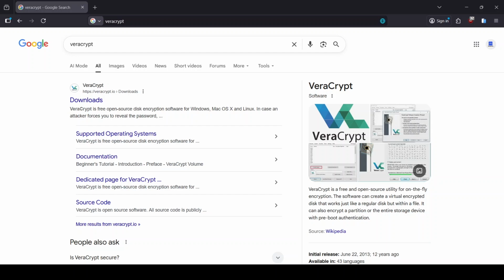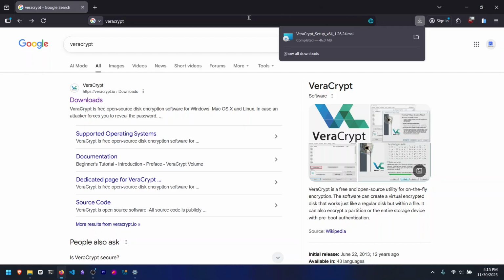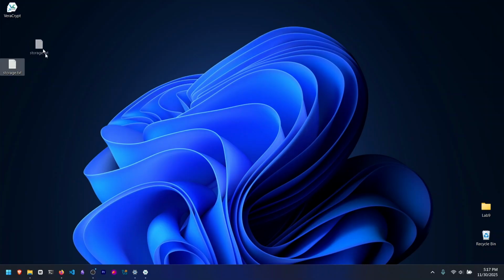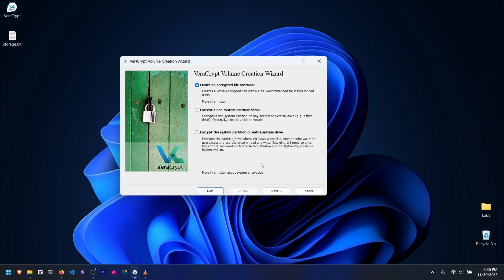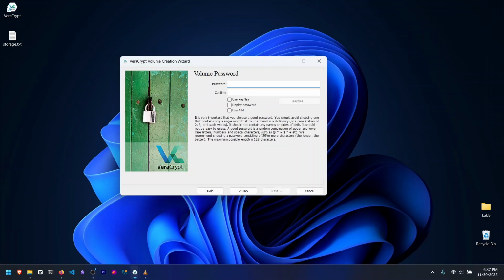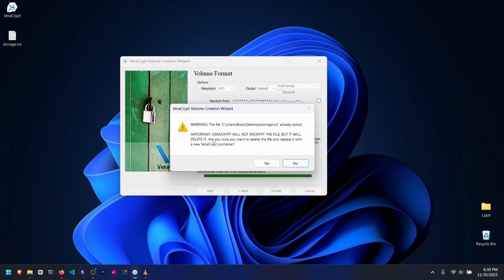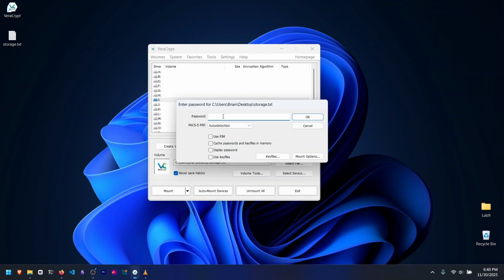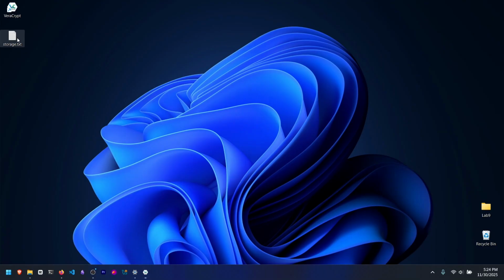How to create VeraCrypt Encrypted Volumes (Full Guide)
How To Hide Files INSIDE Other Files |  (VeraCrypt Encrypted Volumes Guide)

Learn how to hide your files inside another file using VeraCrypt’s hidden volume feature!
In this step-by-step practical tutorial, I’ll show you how hackers, cybersecurity professionals, and privacy-focused users protect sensitive data from prying eyes.

You’ll learn:
🔹 What hidden volumes are
🔹 How to create a VeraCrypt encrypted container
🔹 How to hide a secret file inside another volume
🔹 How to make your hidden data undetectable
🔹 Real-world cybersecurity use cases

This method is perfect for privacy lovers, ethical hackers, penetration testers, and anyone who wants to keep their personal information secure.

👉 Difficulty: Beginner-Friendly

⏱️ TIMESTAMPS:

0:00 - Introduction
0:28 - Downloading Veracrypt
0:41 - How it works
1:17 - Installation Process
2:08 - Create a container file
2:46 - Create an encrypted volume
5:55 - Mount encrypted volume
6:36 - Copy Files
7:25 - Unmount encrypted volume

🔗 FOLLOW ME

👨‍💻 Recommended Videos

👽 MUST WATCH

VeraCrypt hidden volume tutorial

how to hide files inside another file

hide files like a hacker

encrypt files VeraCrypt

VeraCrypt step by step guide

cybersecurity practical tutorial

data encryption for beginners